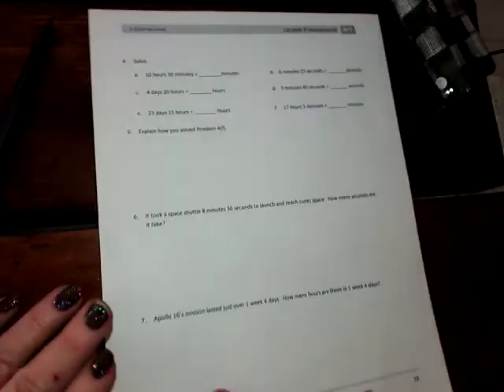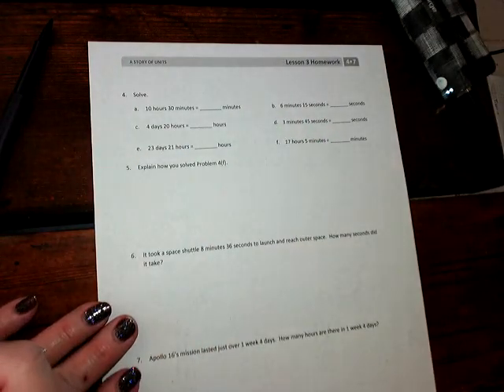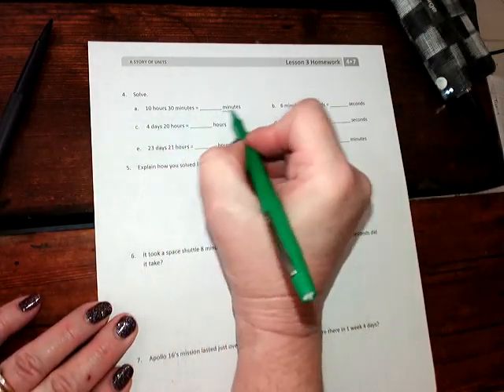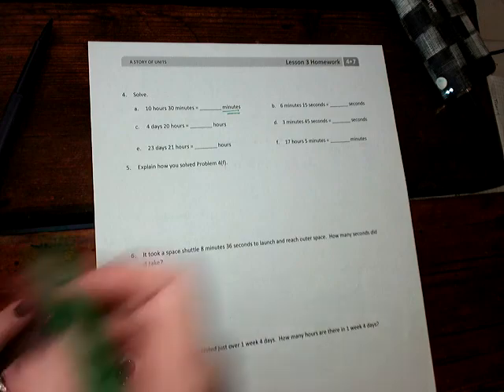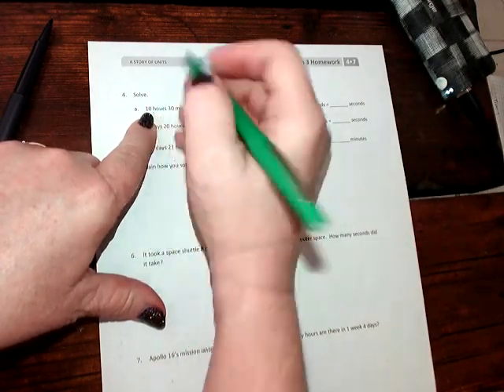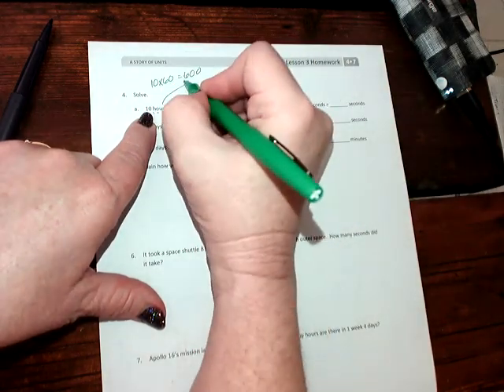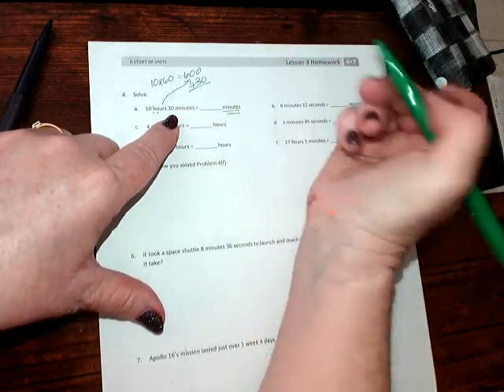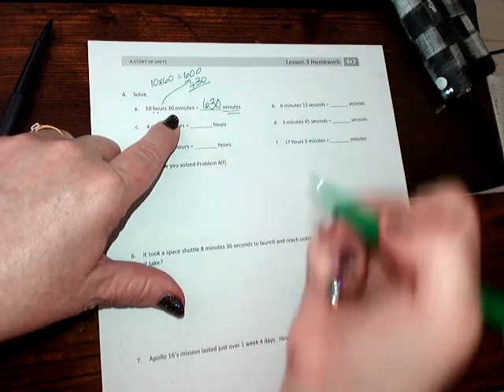4 | Math | Module 7 Lesson 3 | Conversions Days Hours Minutes